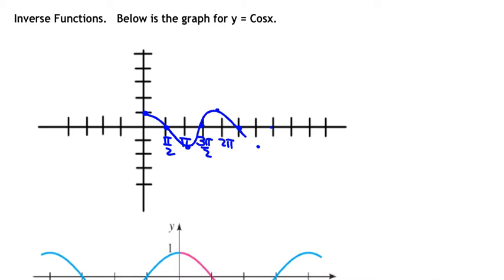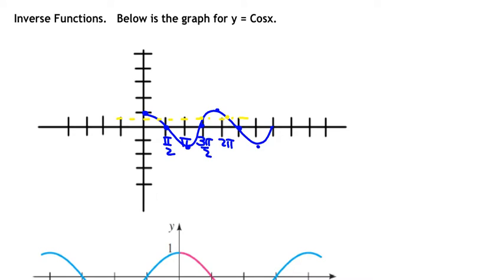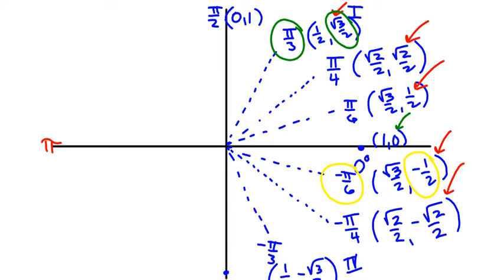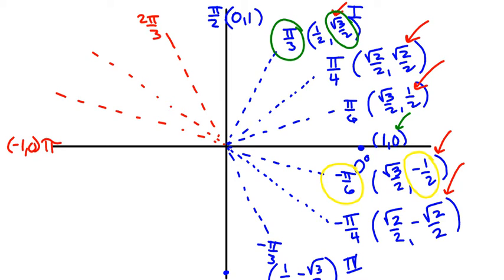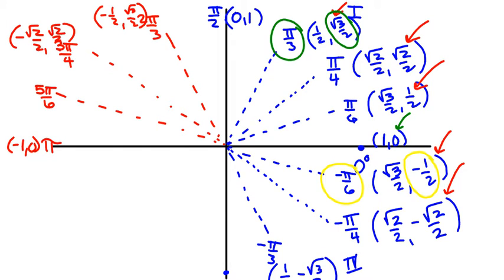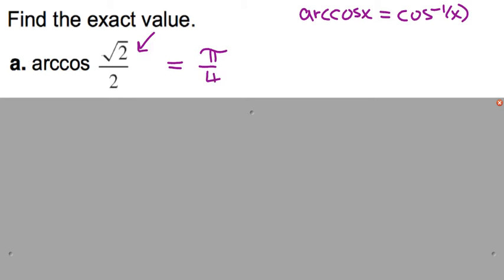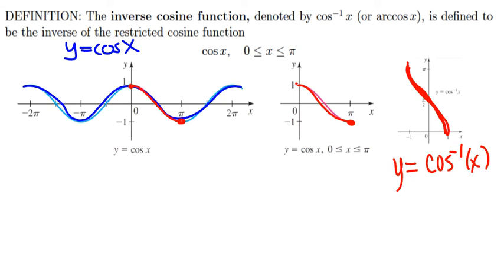Cosine Inverse Function